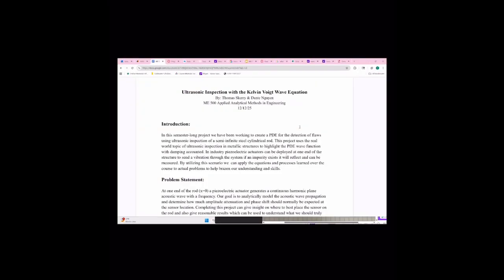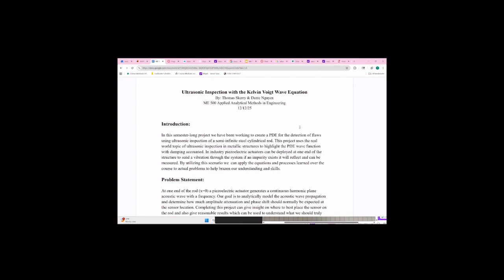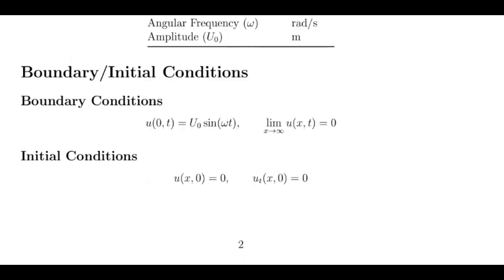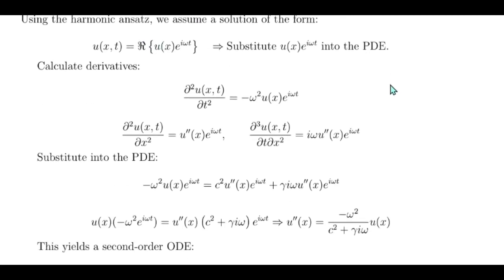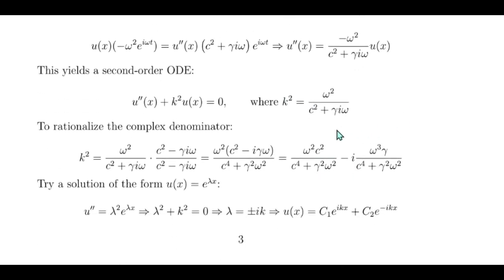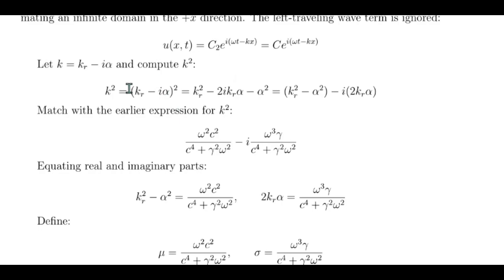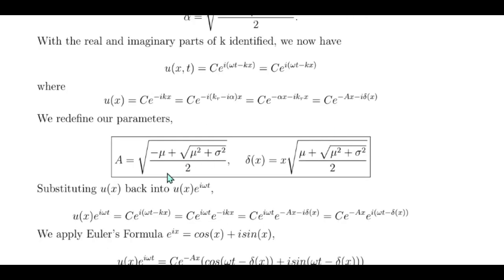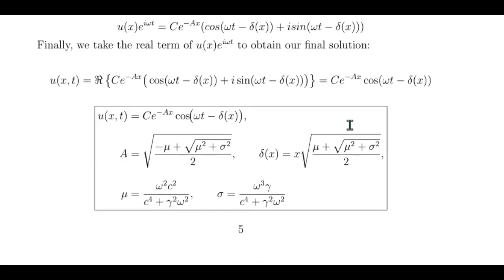ME 500 kelvin Voigt wave equation